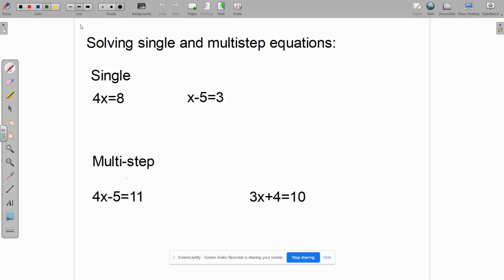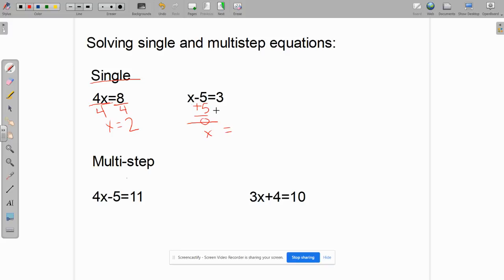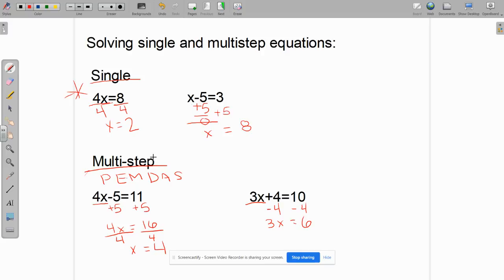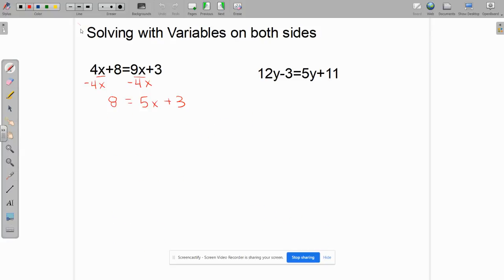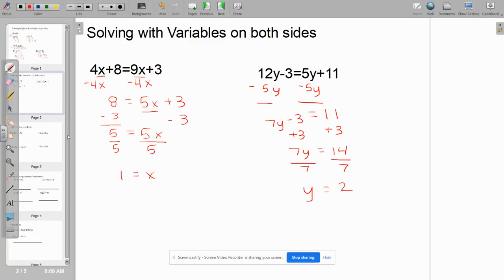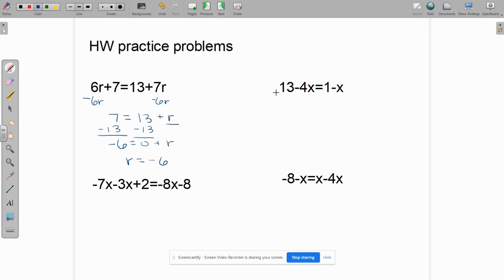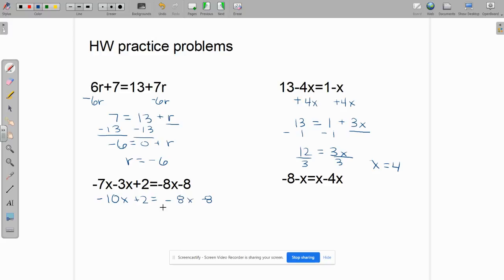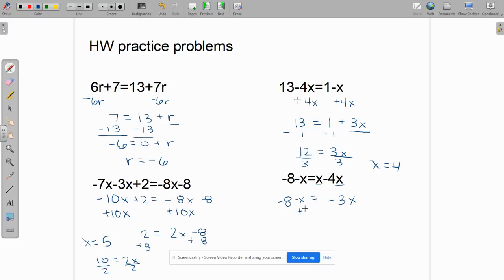Alg. I Solving single and multistep equations